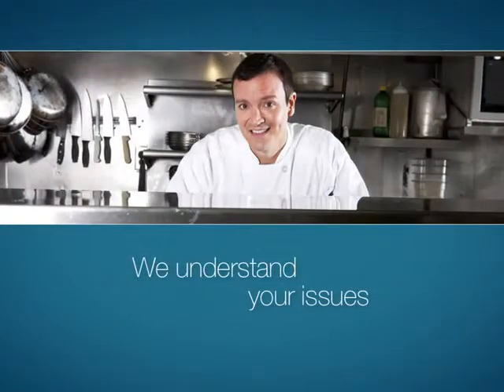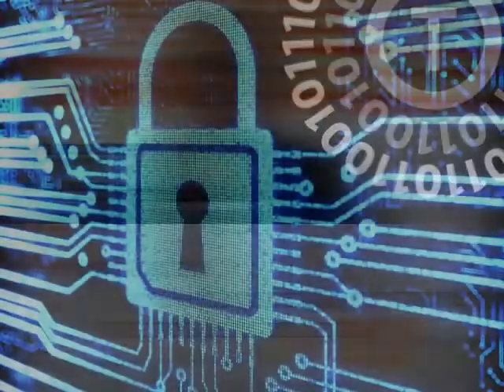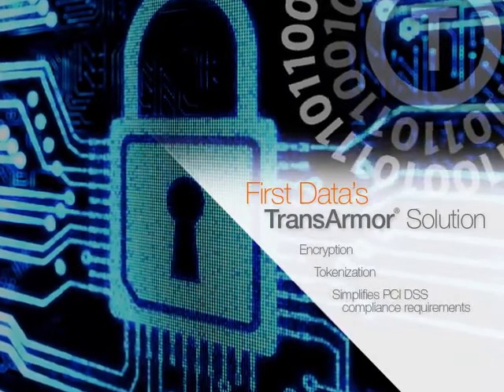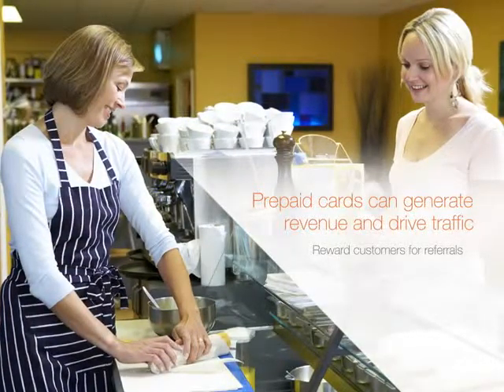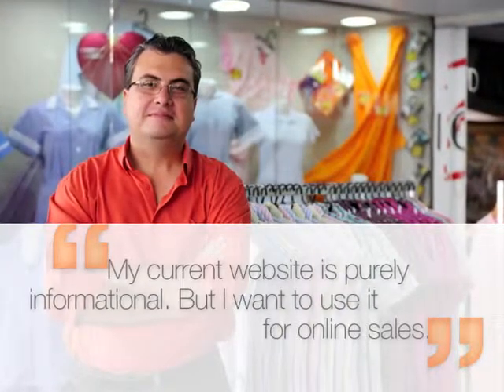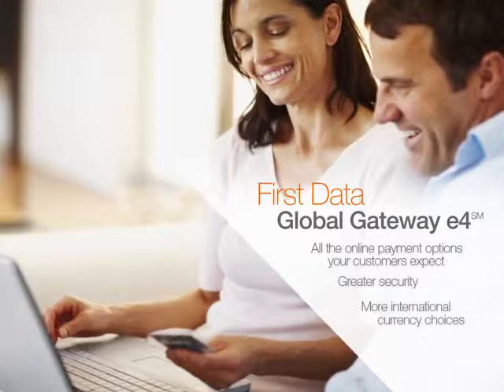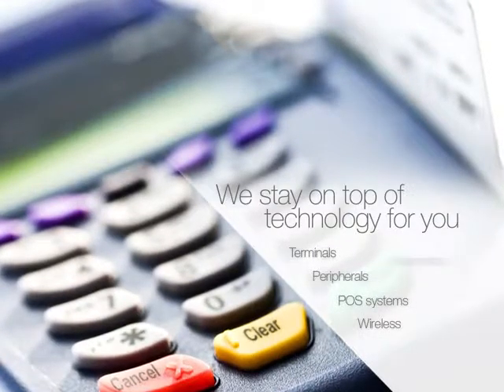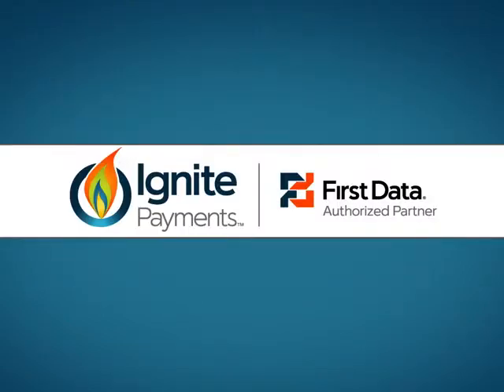Introduction to Ignite Payments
For more information about this and other merchant payment solutions for your business, visit our